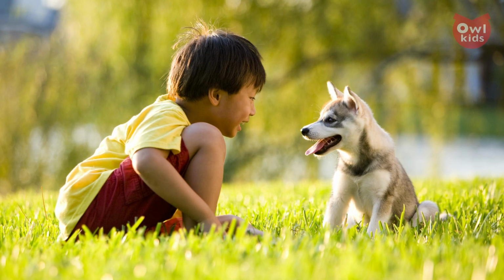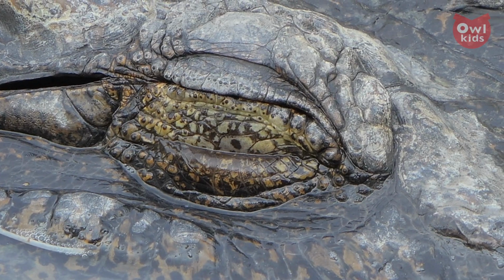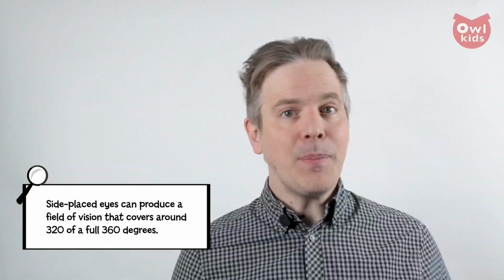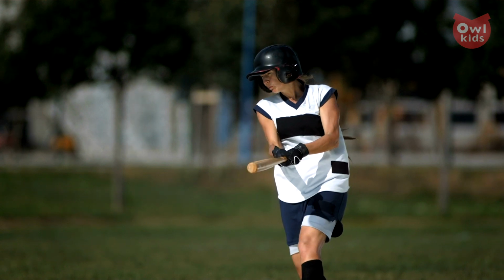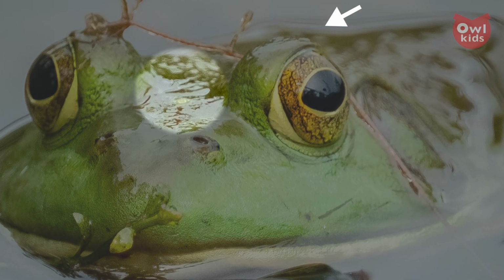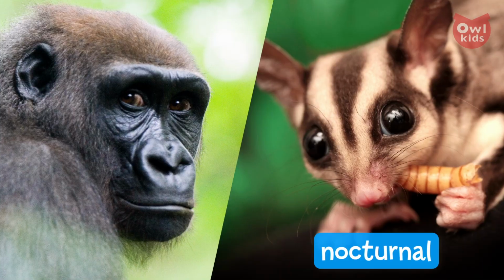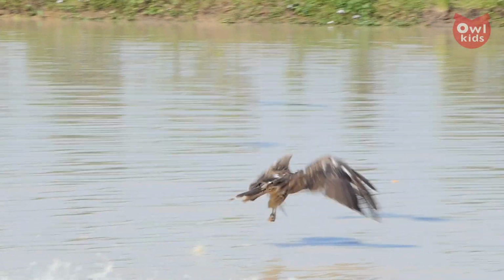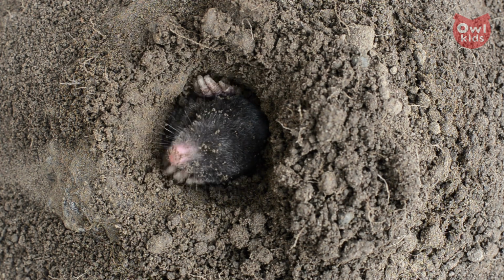What do animals see? | General KnOWLedge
What do moles see? How many eyes do spiders have? And what does having huge eyes tell us about an animal? On this episode of OWLconnected's General KnOWLedge, we're taking a closer look at animal eyesight!

All images and videos provided by Getty Images and Dreamstime.

And check out for magazine subscriptions, children’s books, OWL merch and more!